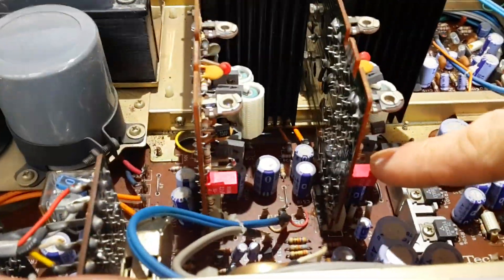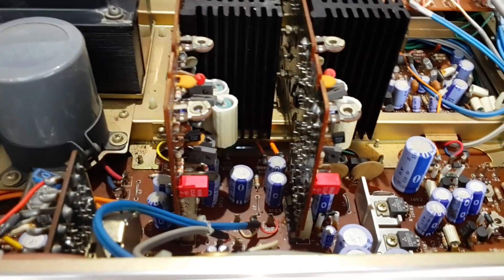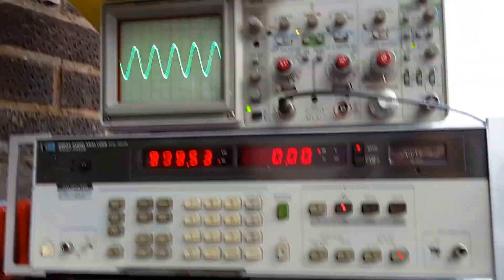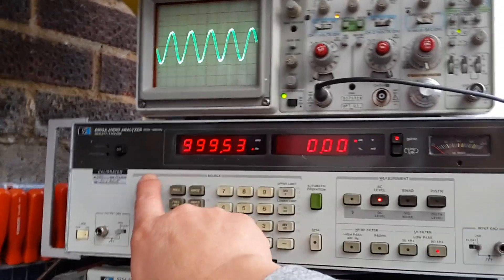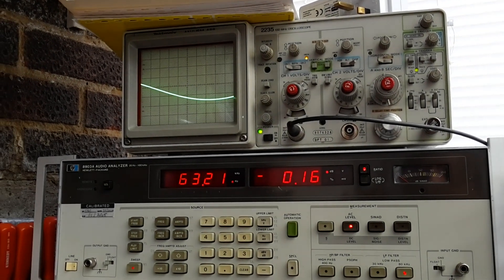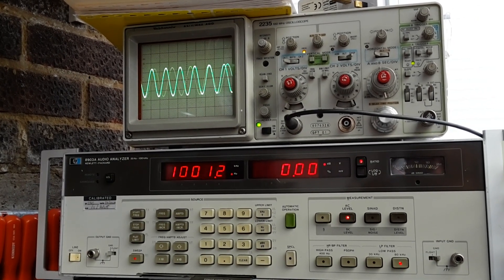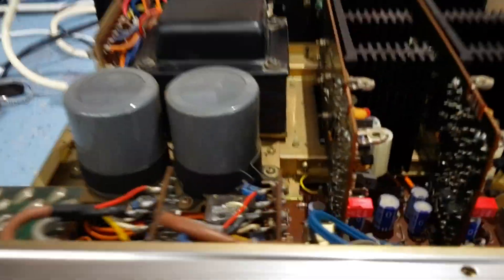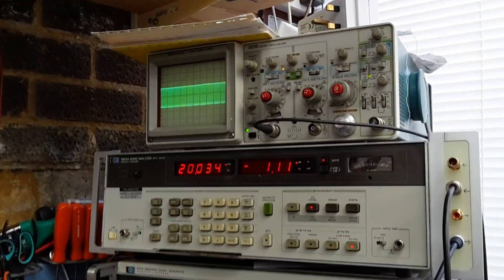Technics SU-3500 Pt2 coupling cap replacement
Another response run to see if changing the coupling capacitors in the audio line improve LF rolloff.